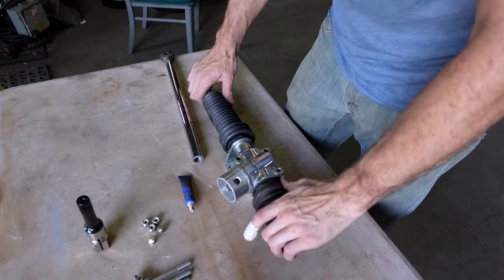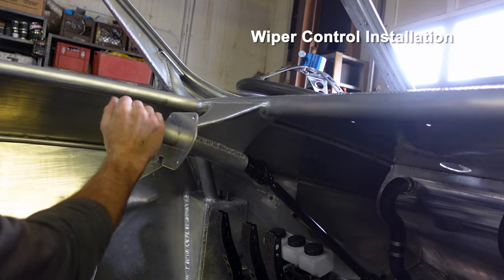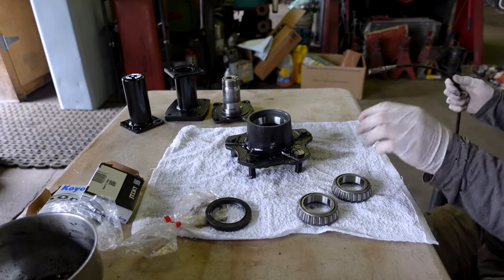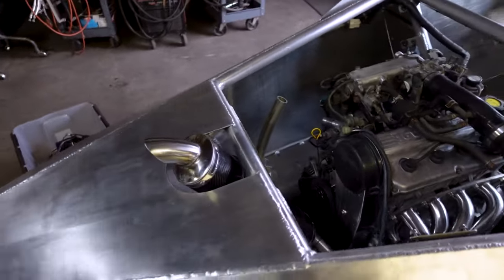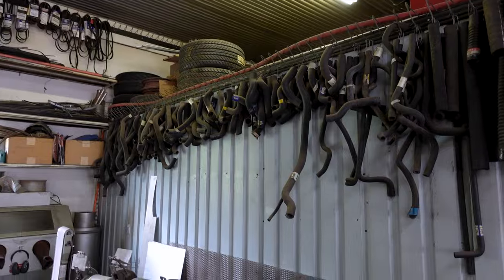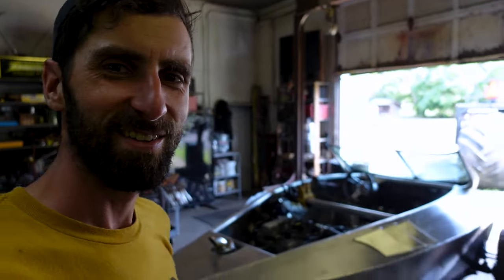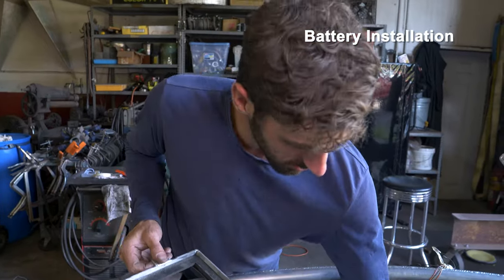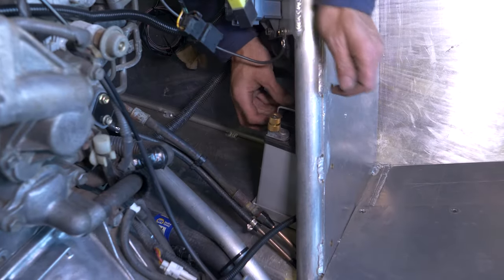FIRST START of the Homemade Amphibious Reverse Trike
Will it start? After stripping it down to finish up the body work, it's time to re-assemble everything. After a few final mods, it's time to test out the engine.